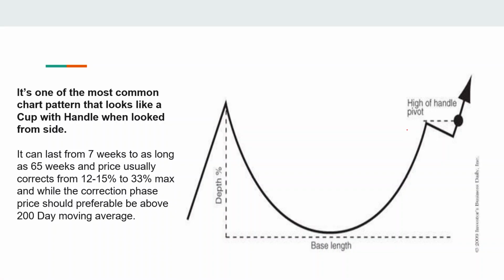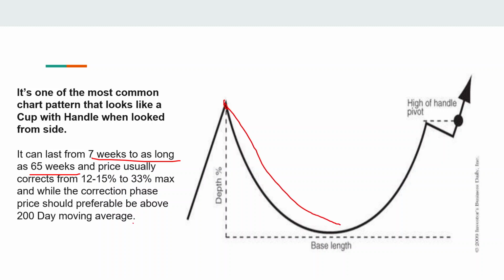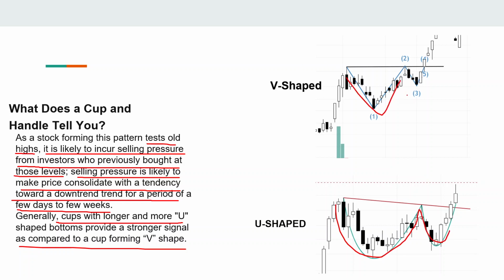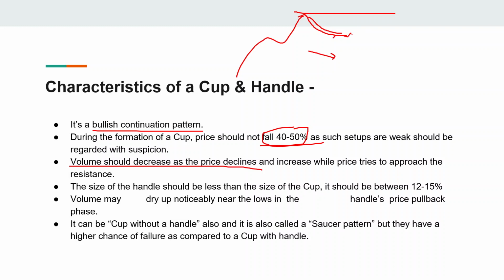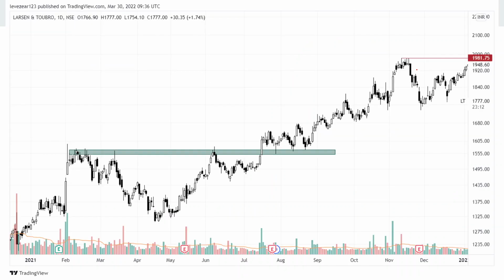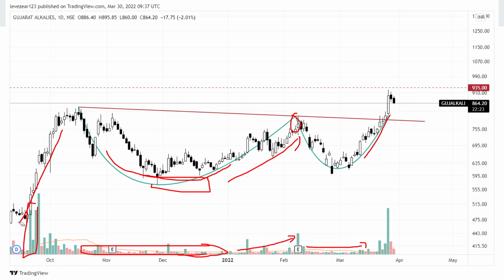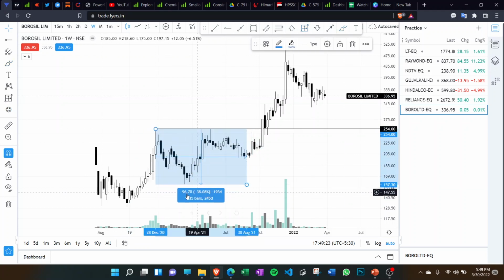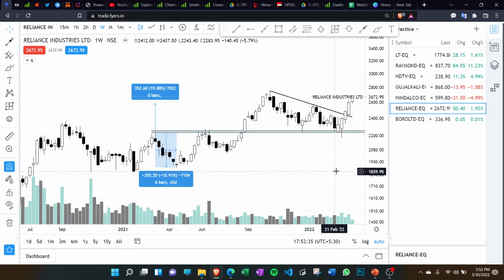Encyclopedia of Chart Patterns Part 2 - Cup & Handle pattern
Hello everyone this video is part two of a series i started last week called the "Encyclopedia of chart patterns" where in 1st part I explained about Horizontal pattern.

In this video I'll be explaining the "Cup & Handle" pattern in great detail.